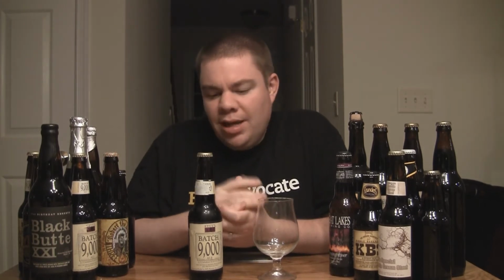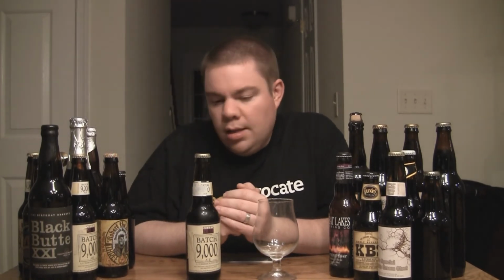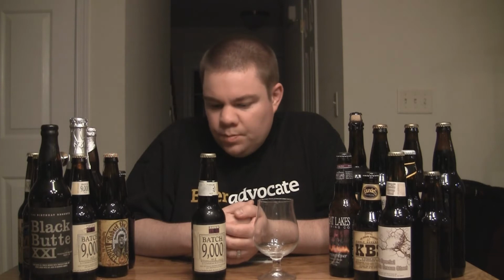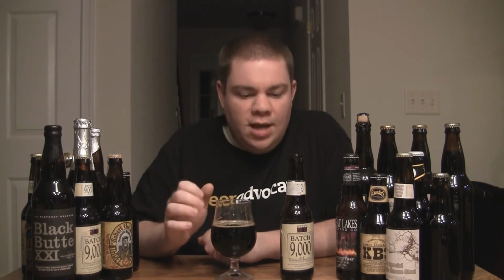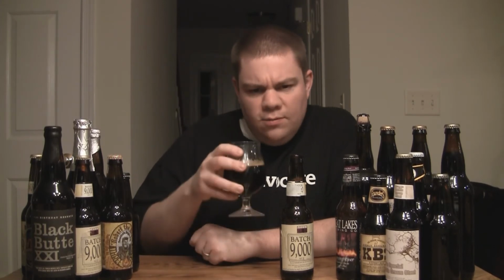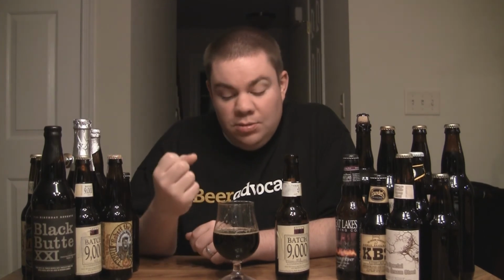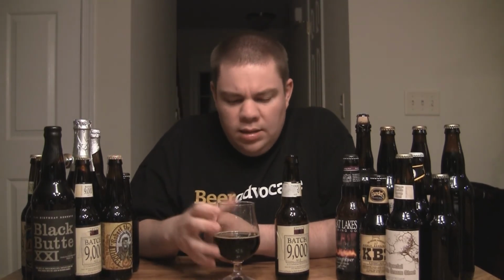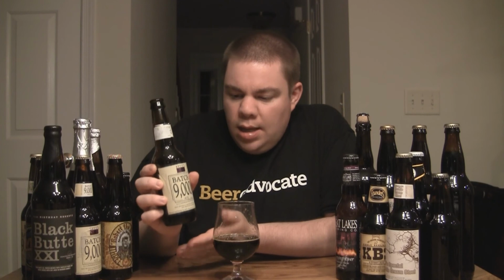Bell's Batch 9000 | Beer Geek Nation Beer Reviews Episode 14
Batch 9000
Bells Brewing
ABV: 11.2%
Beer Advocate Rating: A-
Rate Beer Rating: 99/100